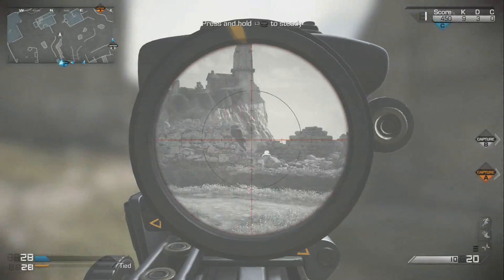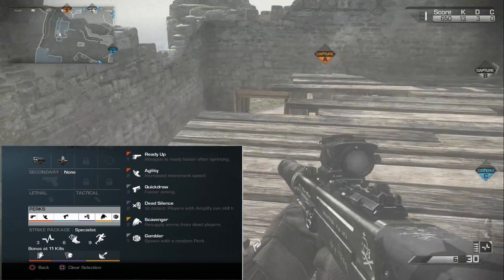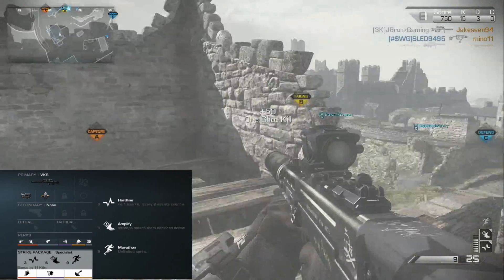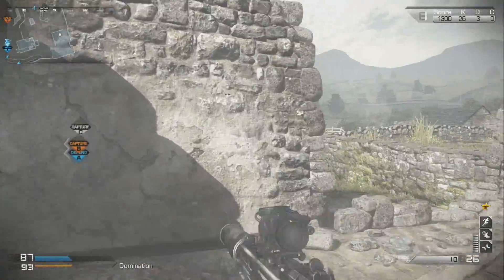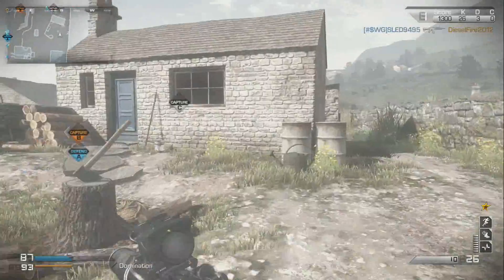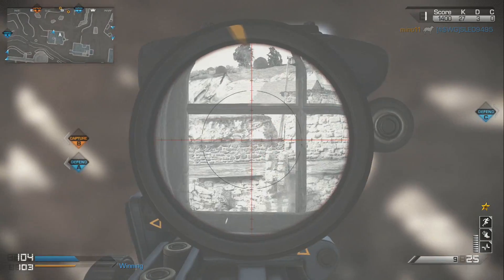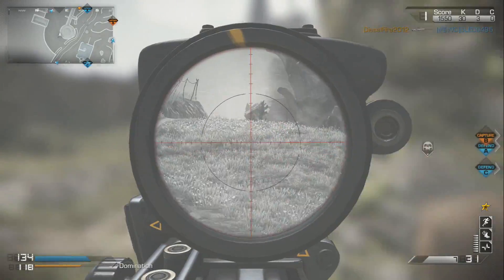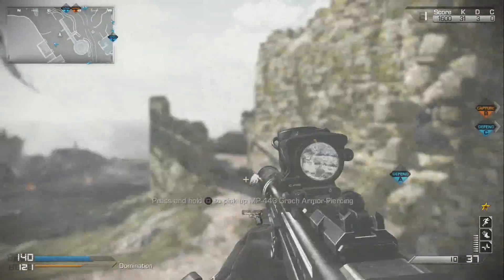CoD Ghosts : "VKS SNIPER" KeM! 3Days Im Outta Here!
PLEASE READ/EXPAND THANKS!

"Call of Duty Ghosts K.E.M. STRIKE" "Call of Duty Ghosts K.E.M. STRIKE" "COD Ghosts K.E.M. STRIKE"

100+ Gameplays PLEASE READ/EXPAND THANKS!